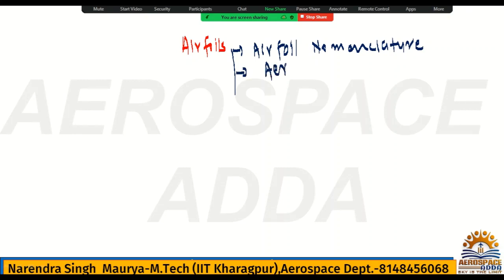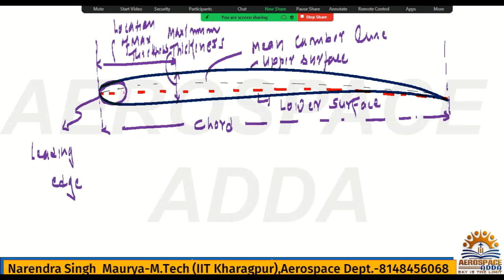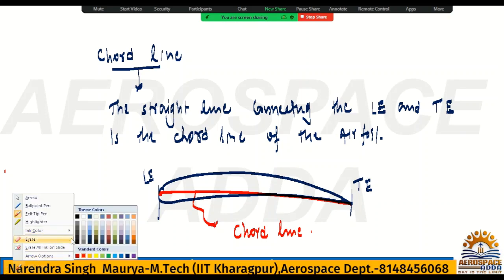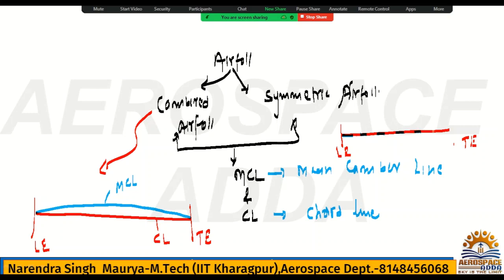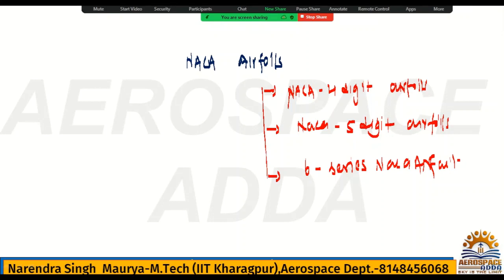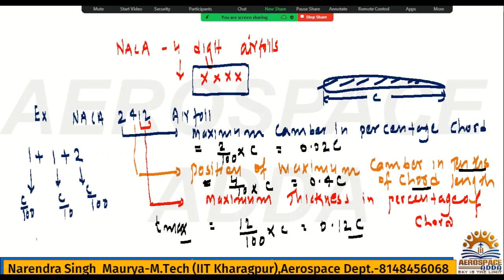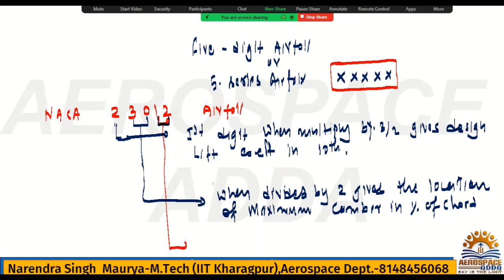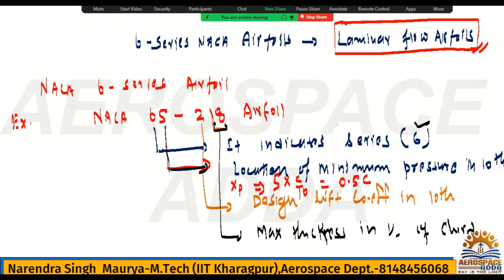05/9/2025 [LECTURE 42_PART-2 ] I AIRFOIL NOMENCLATURE I FWT I AERODYNAMICS I GATE AEROSPACE I